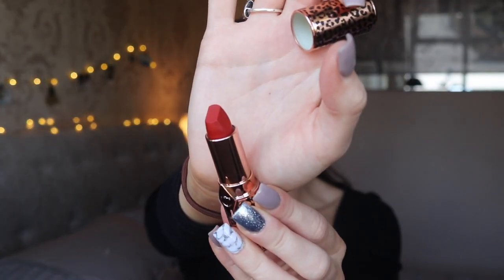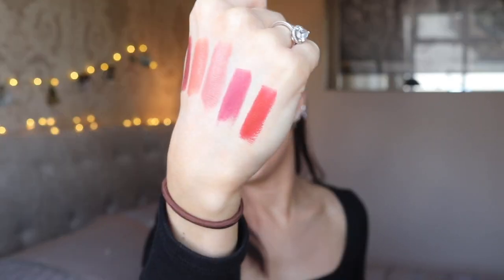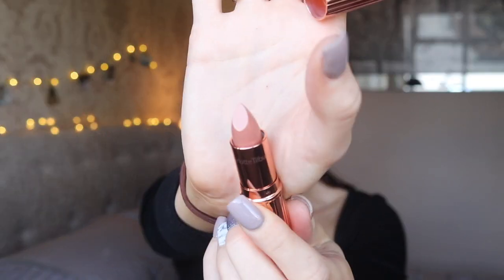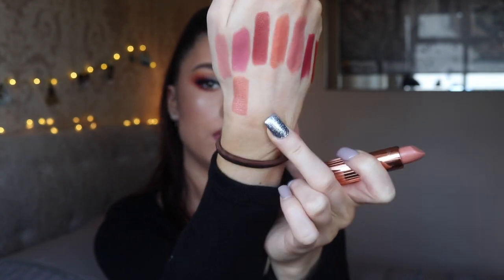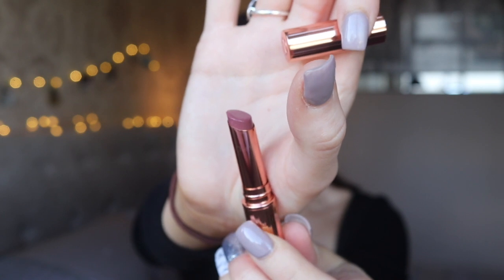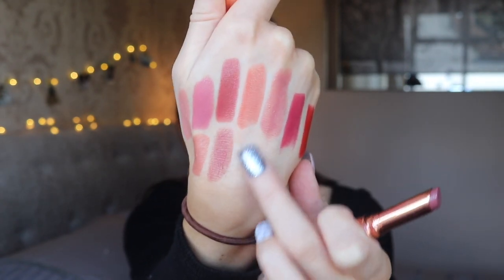HUGE CHARLOTTE TILBURY MAKEUP HAUL!! - *with swatches*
todays video is a Charlotte tilbury makeup haul where I spent way too much money on makeup!

products mentioned -